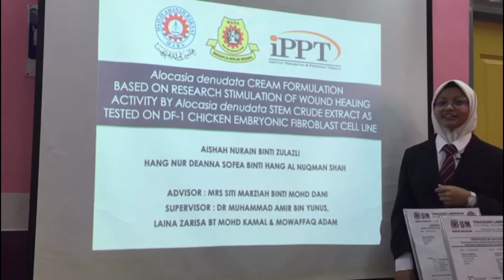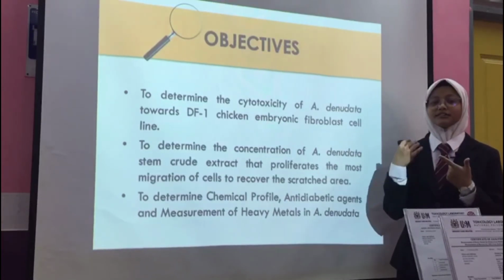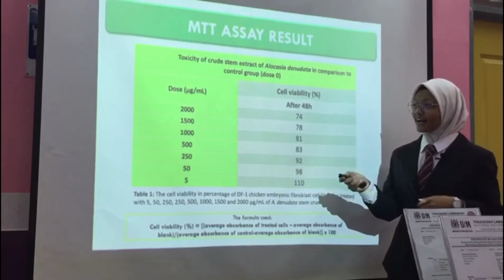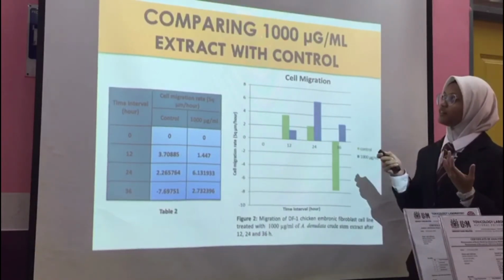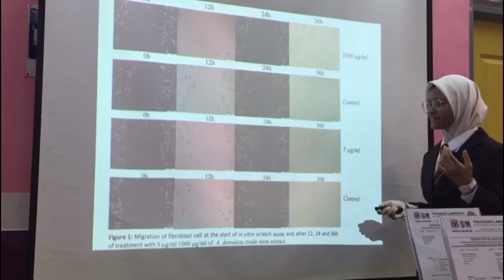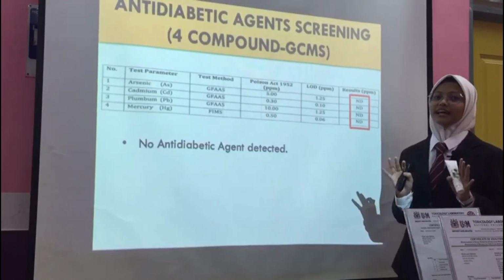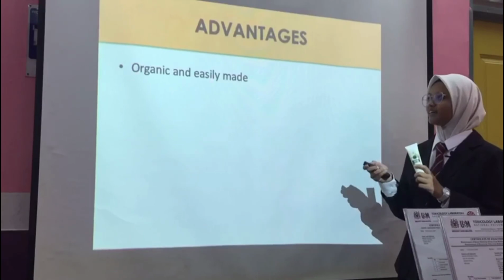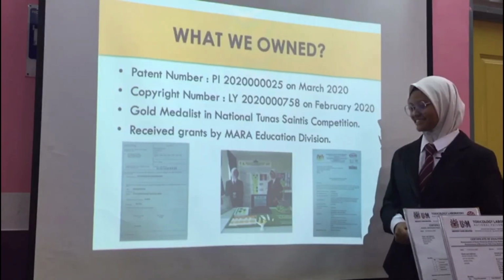MYSCE (LS 17): Alocasia denudata Cream Formulation Presented by MRSM Kubang Pasu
Alocasia denudata Cream Formulation
BASED ON RESEARCH STIMULATION OF WOUND HEALING
ACTIVITY BY Alocasia denudata STEM CRUDE EXTRACT AS
TESTED ON DF-1 CHICKEN FIBROBLAST CELL LINE
By:
AISHAH NURAIN BINTI ZULAZLI
HANG NUR DEANNA SOFEA BINTI HANG AL NUQMAN SHAH
ADVISOR : MRS SITI MARZIAH BINTI MOHD DANI
SUPERVISOR : DR MUHAMMAD AMIR BIN YUNUS,